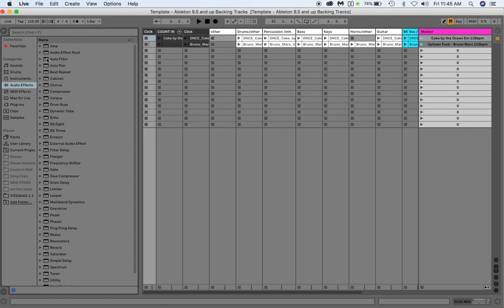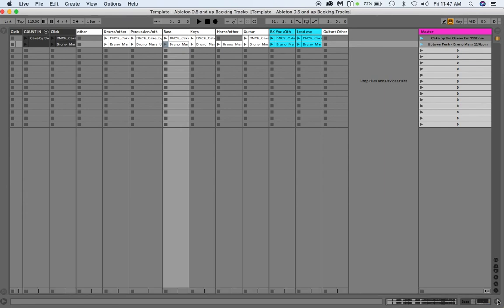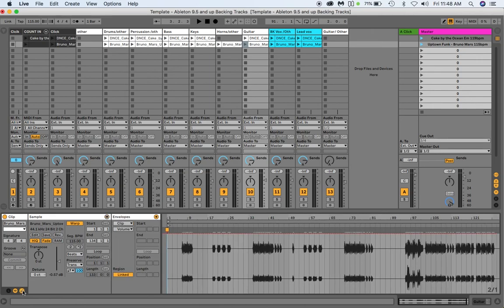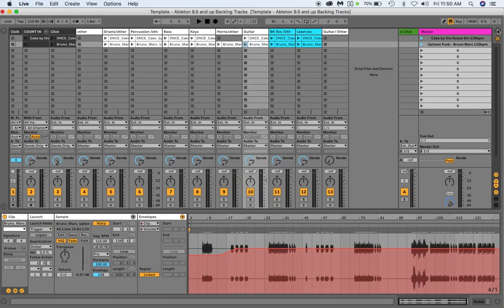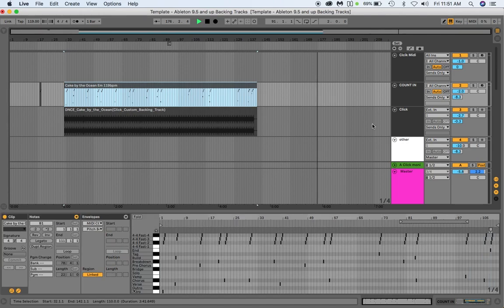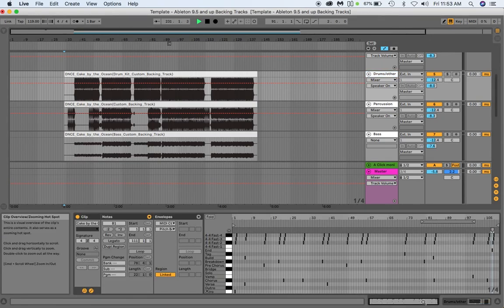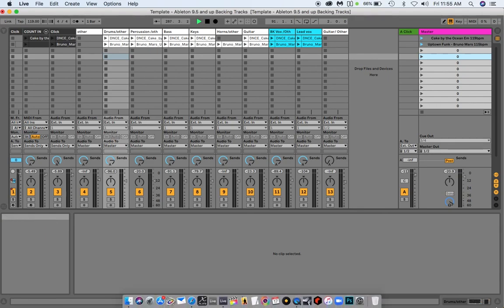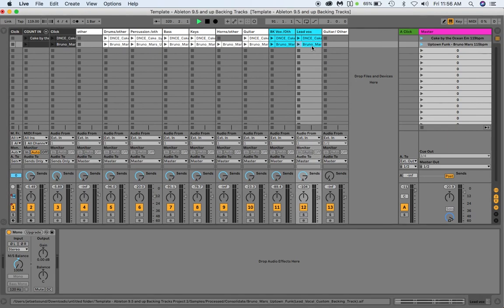Ableton Live 10 Hidden Feature can't find objects, dropdowns, faders and Automation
Ableton Live Hidden Feature A Quick tip to Ableton 10 Hidden and can't find objects, dropdowns, faders and Automation